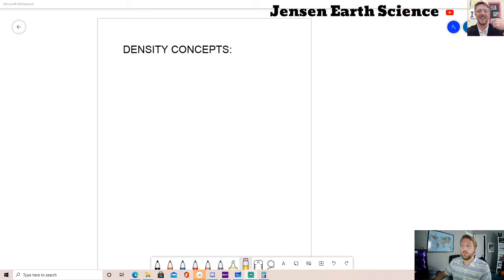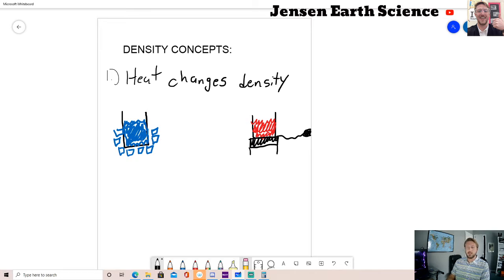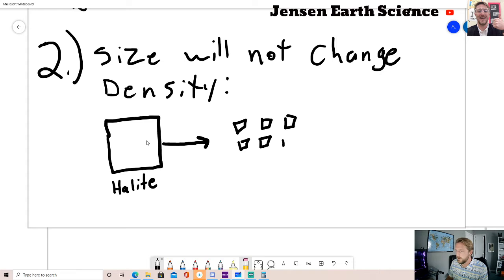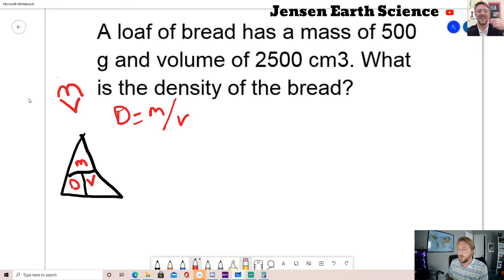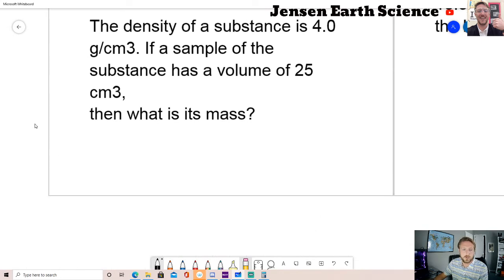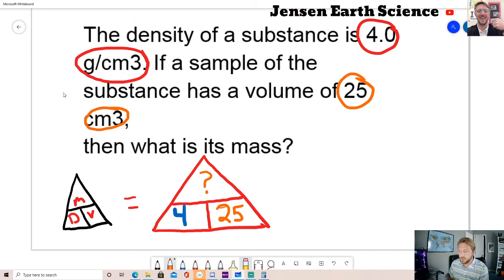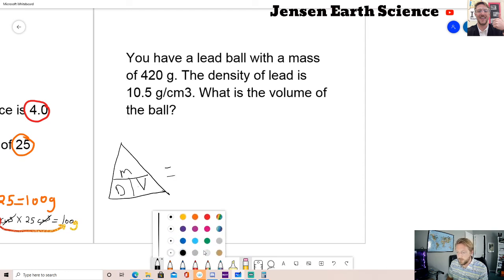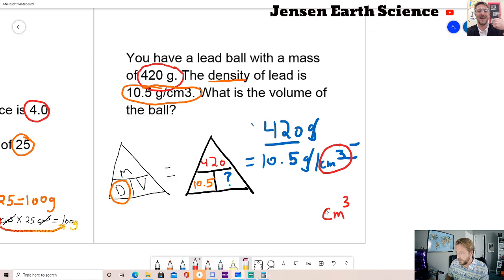Density review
Density review from class regarding two important concepts and three mathematical examples